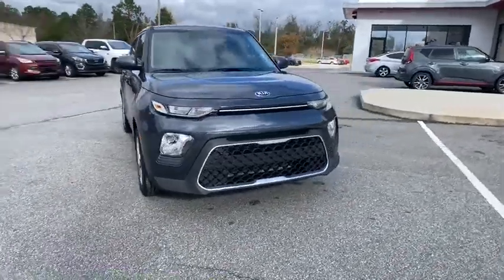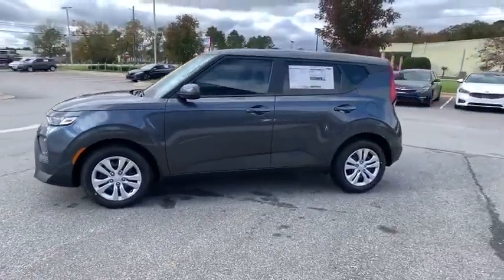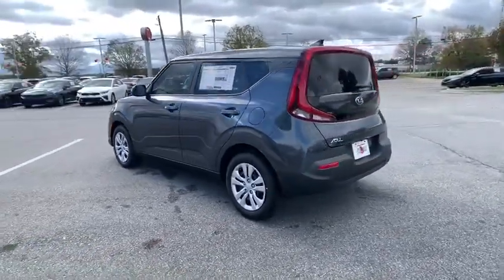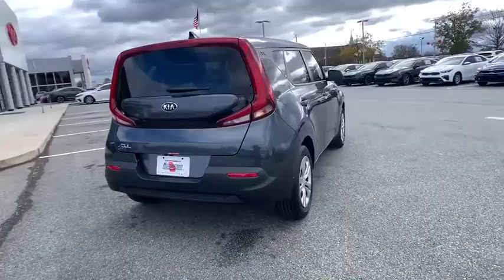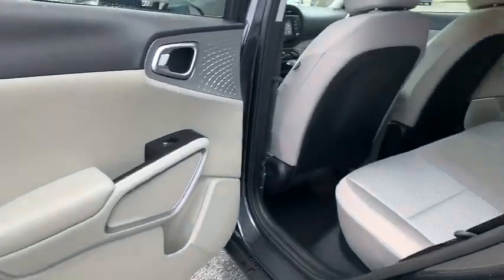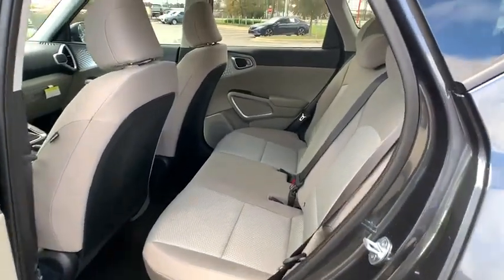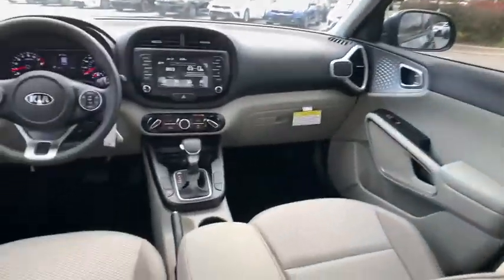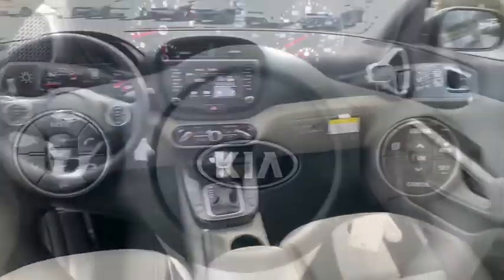2021 Kia Soul Albany, Tifton, Dothan, Columbus, Macon, GA M7754799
Gravity Gray New 2021 Kia Soul available in Albany, Georgia at Hutchinson Kia of Albany. Servicing the Tifton, Dothan, Columbus, Macon, GA area.

This vehicle includes a LIFETIME WARRANTY!!! Gravity Gray 2021 Kia Soul LX FWD IVT 2.0L I4 MPI DOHC 16V LEV3-ULEV125 147hpbrbrThis vehicle includes the following features and options 4-Wheel Disc Brakes 6 Speakers ABS brakes Air Conditioning AM/FM radio: SiriusXM Apple CarPlay & Android Auto Brake assist Bumpers: body-color Carpeted Floor Mats Cloth Seat Trim Delay-off headlights Driver door bin Driver vanity mirror Dual front impact airbags Dual front side impact airbags Electronic Stability Control Exterior Parking Camera Rear Front anti-roll bar Front Bucket Seats Front Center Armrest Front reading lights Front wheel independent suspension Fully automatic headlights Low tire pressure warning Occupant sensing airbag Outside temperature display Overhead airbag Overhead console Passenger door bin Passenger vanity mirror Power door mirrors Power steering Power windows Radio: AM/FM/MP3 Audio System Rear window defroster Rear window wiper Remote keyless entry Speed control Speed-sensing steering Split folding rear seat Steering wheel mounted audio controls Tachometer Telescoping steering wheel Tilt steering wheel Traction control Trip computer Variably intermittent wipers and Wheels: 16 x 6.5 Steel. 29/35 City/Highway MPG  Must trade a 2016 or newer with less then 60000 miles. - Exp. 11/30/2020
Wheels: 16 x 6.5 Steel|Cloth Seat Trim|Radio: AM/FM/MP3 Audio System|Carpeted Floor Mats|4-Wheel Disc Brakes|6 Speakers|Air Conditioning|Electronic Stability Control|Front Bucket Seats|Front Center Armrest|Tachometer|ABS brakes|Brake assist|Bumpers: body-color|Delay-off headlights|Driver door bin|Driver vanity mirror|Dual front impact airbags|Dual front side impact airbags|Front anti-roll bar|Front reading lights|Front wheel independent suspension|Fully automatic headlights|Low tire pressure warning|Occupant sensing airbag|Outside temperature display|Overhead airbag|Overhead console|Passenger door bin|Passenger vanity mirror|Power door mirrors|Power steering|Power windows|Rear window defroster|Rear window wiper|Remote keyless entry|Speed control|Speed-sensing steering|Split folding rear seat|Steering wheel mounted audio controls|Telescoping steering wheel|Tilt steering wheel|Traction control|Trip computer|Variably intermittent wipers|AM/FM radio: SiriusXM|Exterior Parking Camera Rear|Rear seats Folding position: fold forward seatback|Apple CarPlay & Android Auto